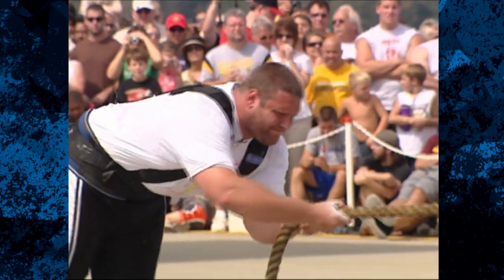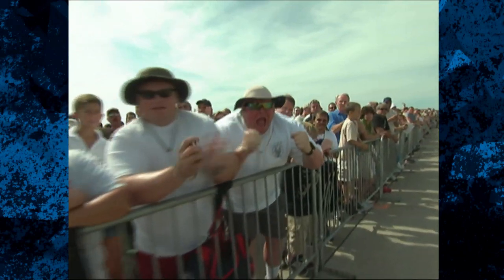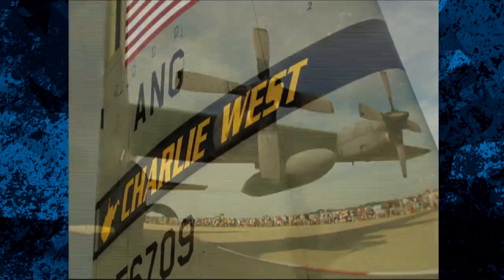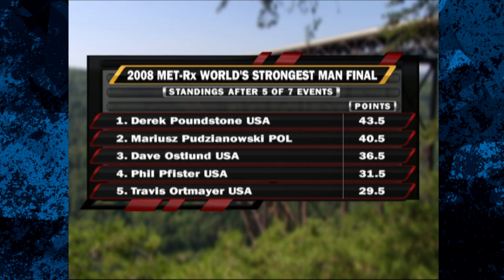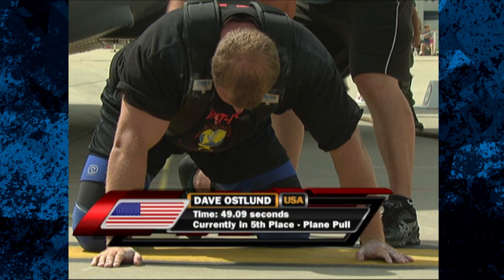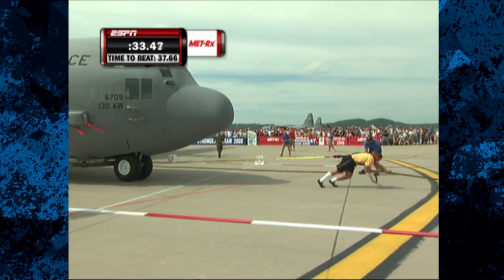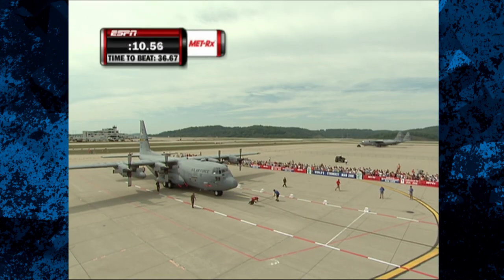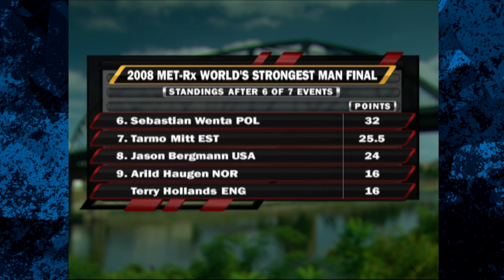World's Strongest Men Pull a 44 TON Airplane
The US Airing of the 2019 Tachi Palace World's Strongest Man begins Sunday June 30 at 1pm ET on CBS. Find out how you can watch this year's competition in the listings below:

Available on cable, satellite DIRECTV NOW, fuboTV, Hulu, PlayStation Vue, and YouTube TV.

You can also watch CBS Sports Network on your computer, phone or connected device.